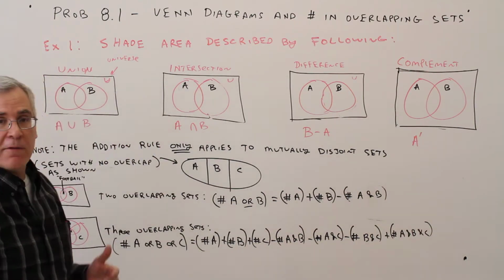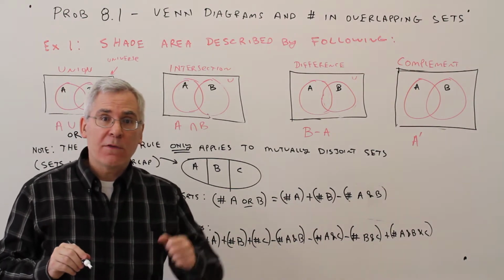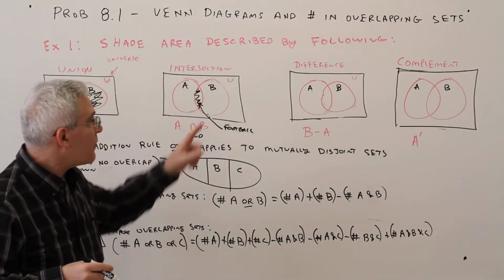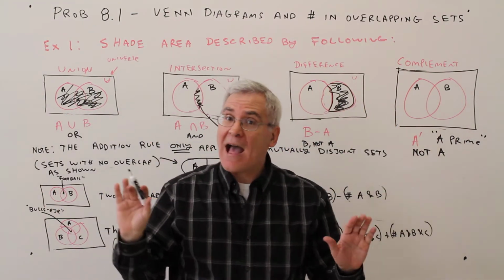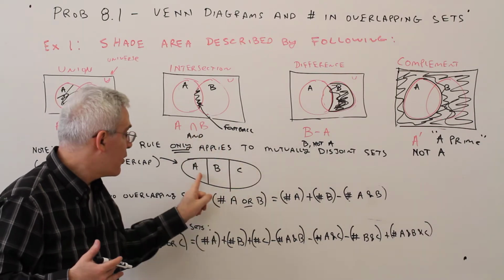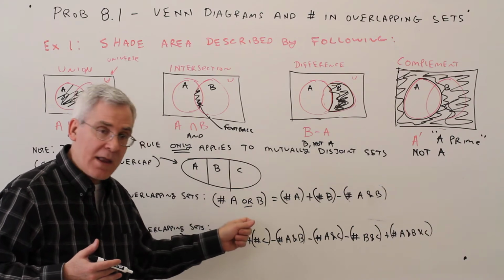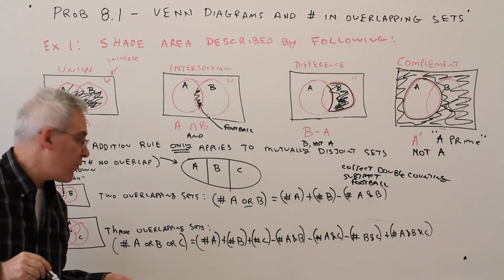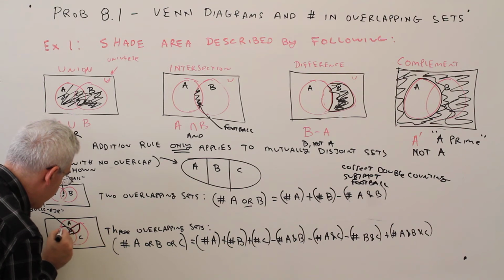Prob 8.1-- Venn Diagrams and Overlapping Sets